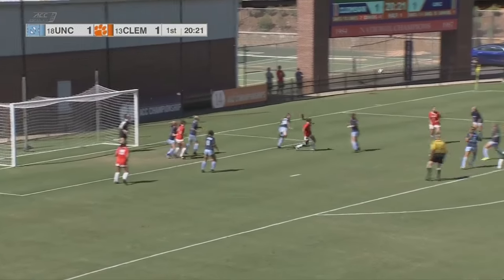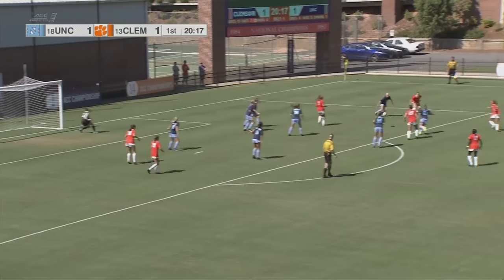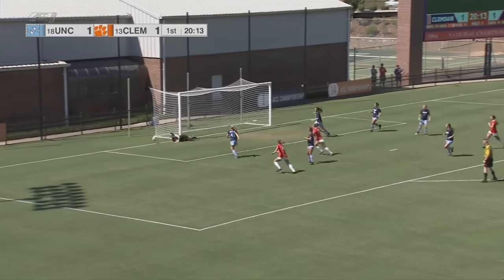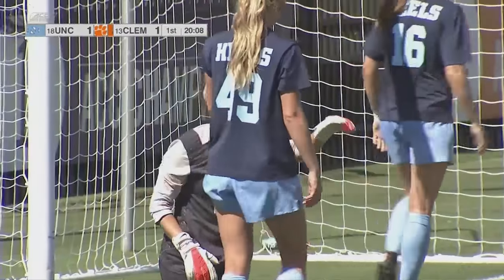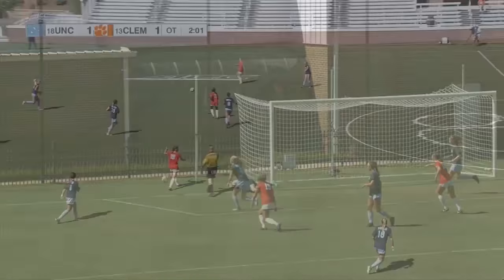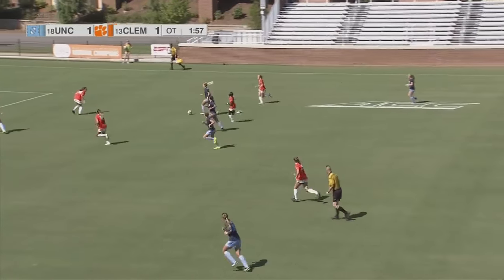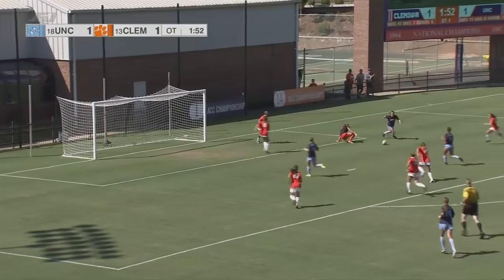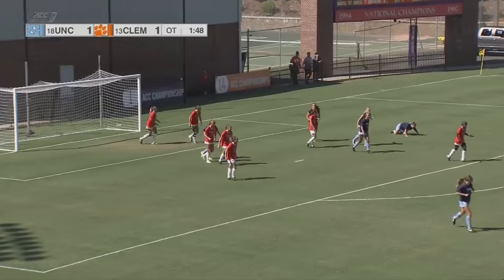UNC Women's Soccer: Heels Play #13 Clemson to 1-1 Draw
Annie Kingman scored the first goal of the game off a beautiful assist from Kasey Parker, but the Tigers answered back to force a 1-1 tie on September 25, 2016.